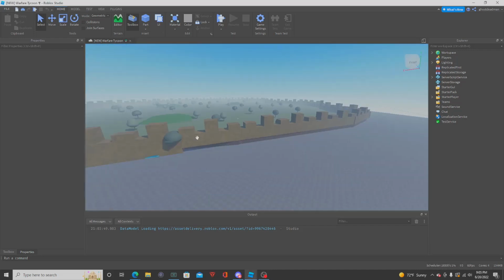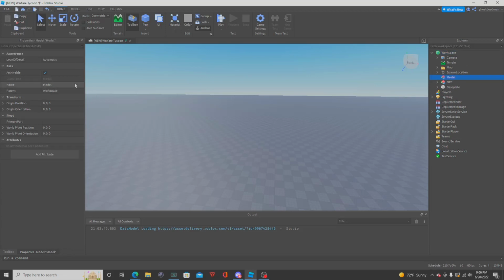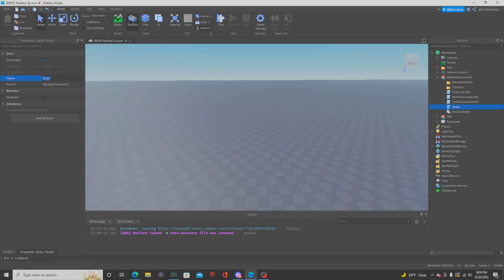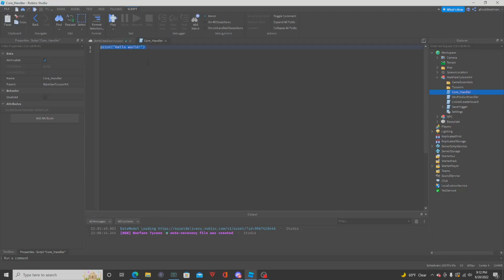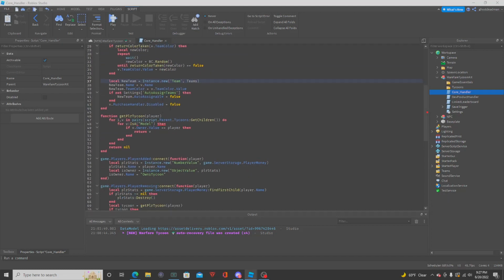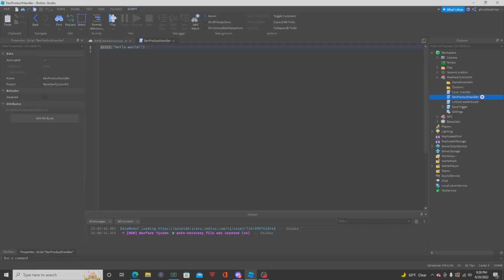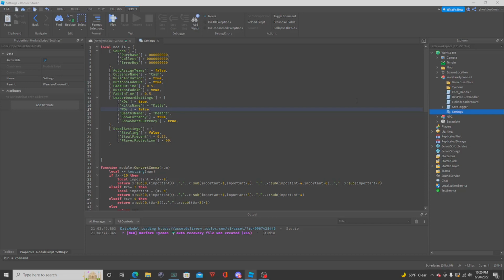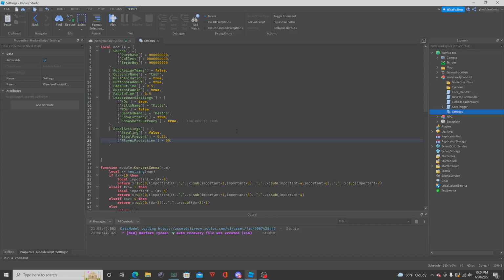(2022) How to build a tycoon on ROBLOX | Scripting Essentials (Part 1)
Welcome back to the series, today we script some fundamentals, and I went ahead and left the link to the github where I left the code. If there's any questions, just ask in the comments and I'll get back to ya.

TIMESTAMPS:
0:00 - Introduction
1:50 - Creating our tycoon
7:40 - Core Handler Scripting
8:52 - Explaining Core Handler
12:35 - Scripting Dev Product Handler
14:15 - Explaining Dev Product Handler
16:05 - Scripting Linked Leaderboard
18:31 - Explaining Linked Leaderboard
21:25 - Scripting the Settings
22:54 - Explaining the Settings
27:15 - Outro

Song: Everen Maxwell - A Day at Sea